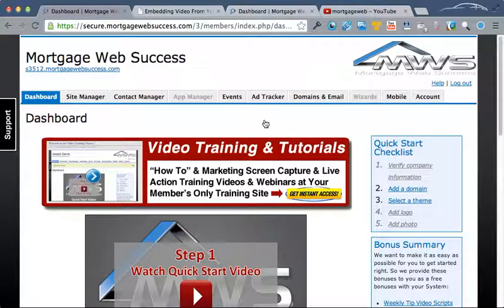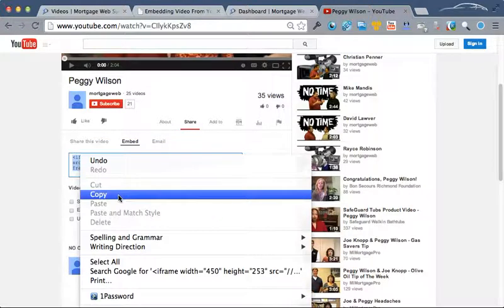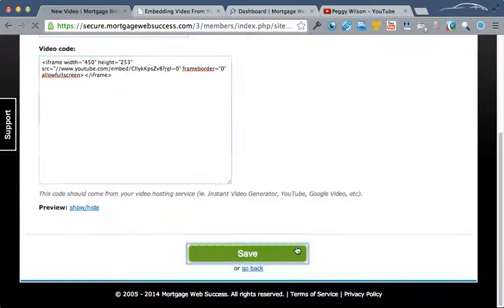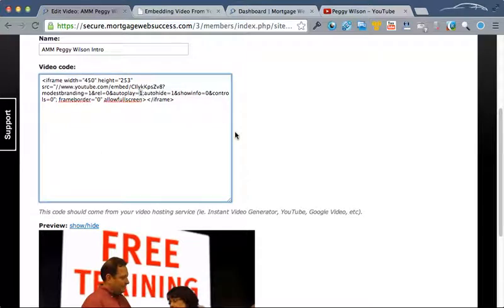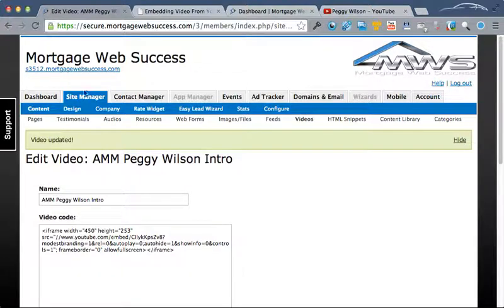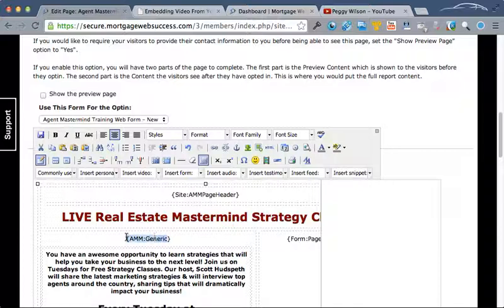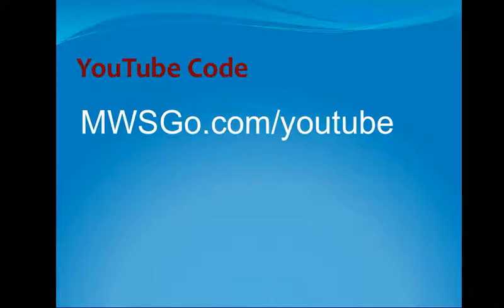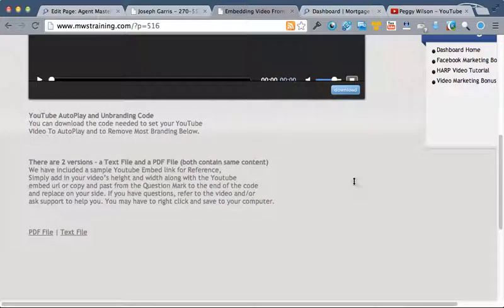AMMS Training Tutorial Embedding Video Into Pages From YouTube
How to embed YouTube videos into your web pages on the Agent Mastermind Web Marketing System.